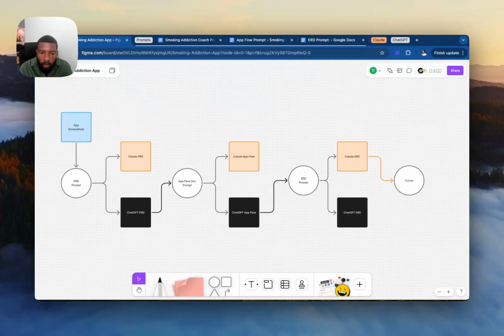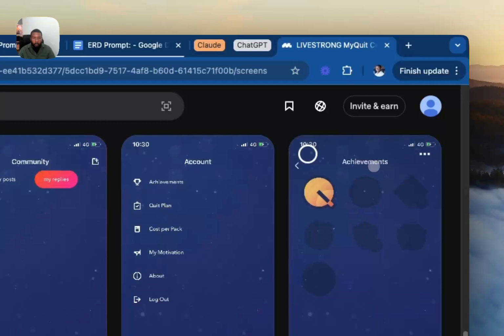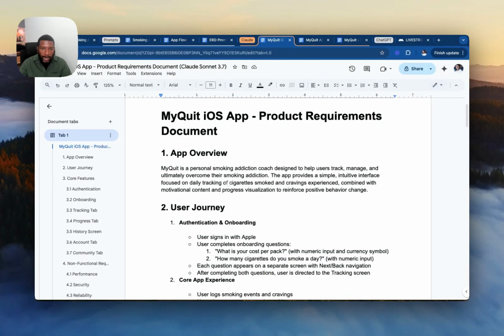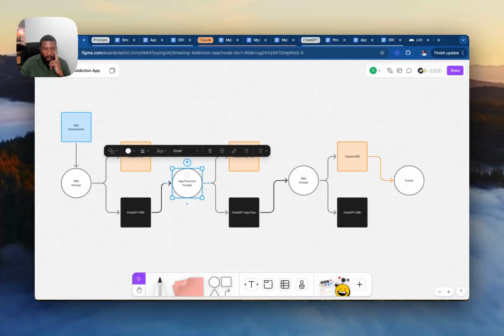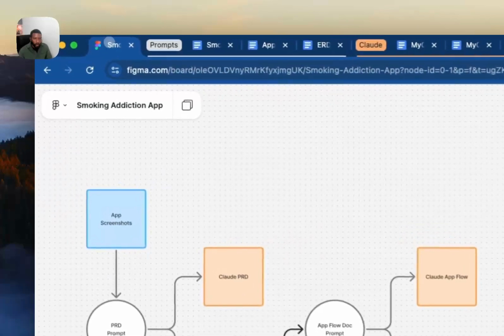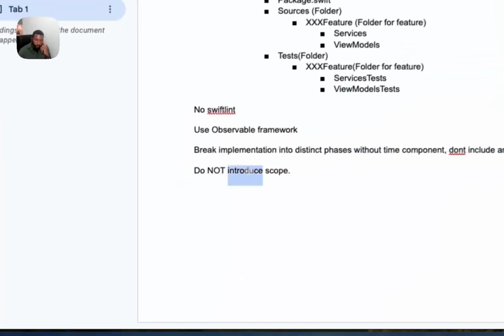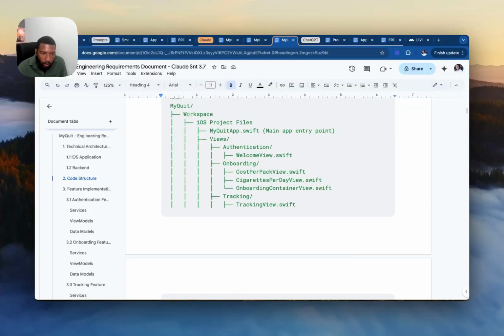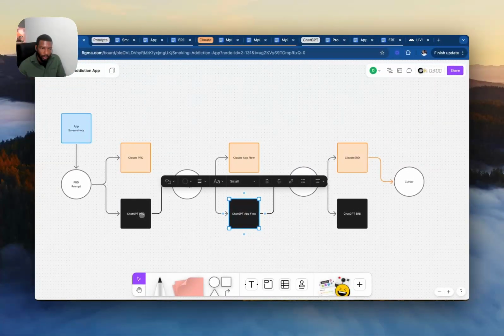How I use AI to plan REAL iOS Apps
In this video, we're going to go over How I use AI tools to plan out development of REAL iOS apps.